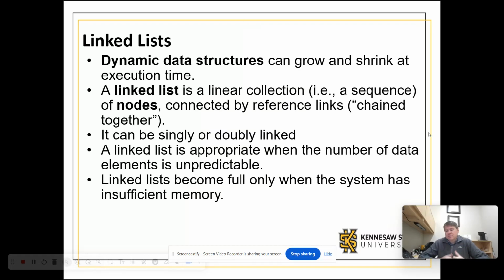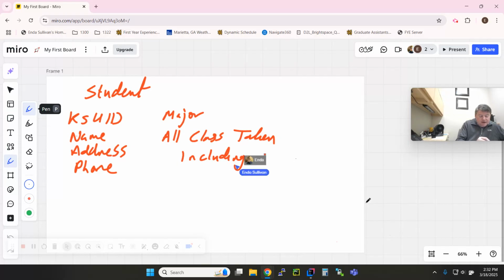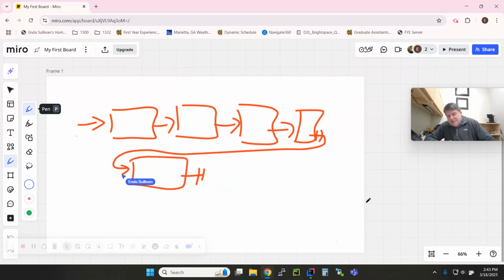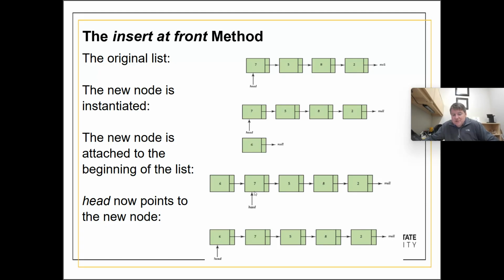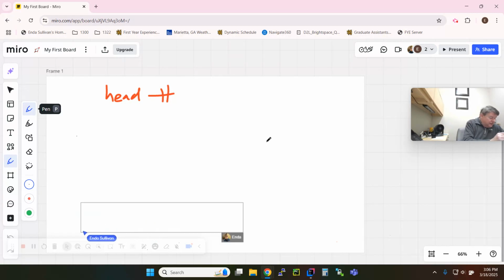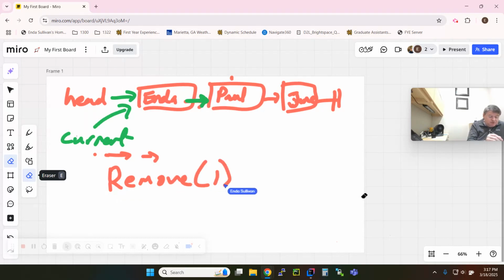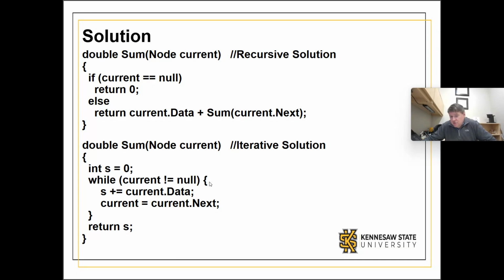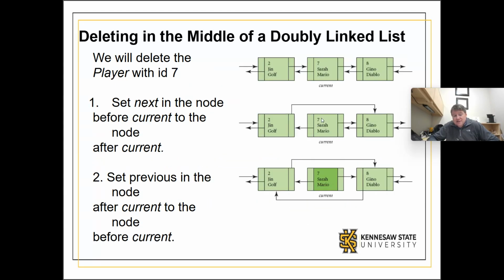m8.1 - Linked Lists